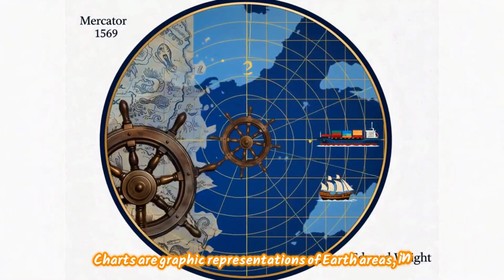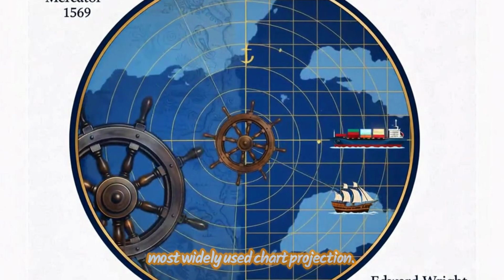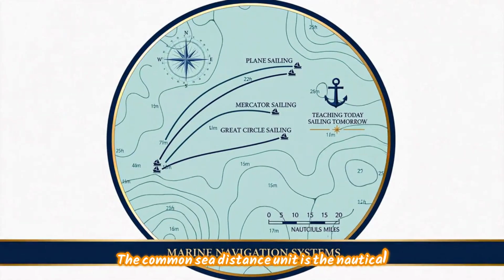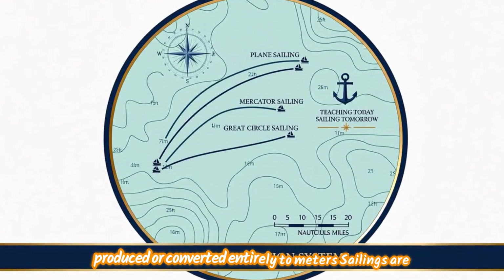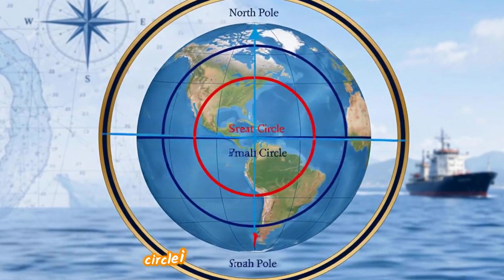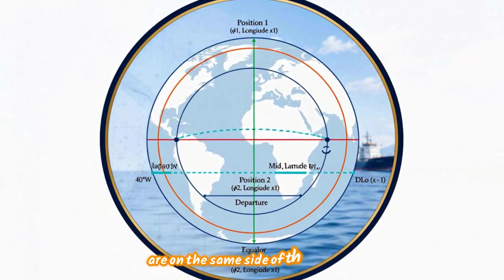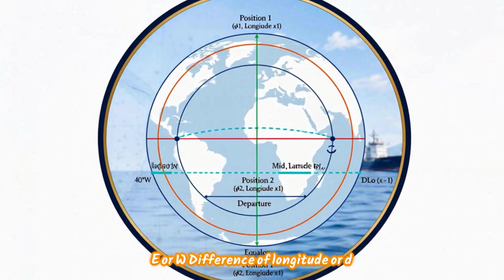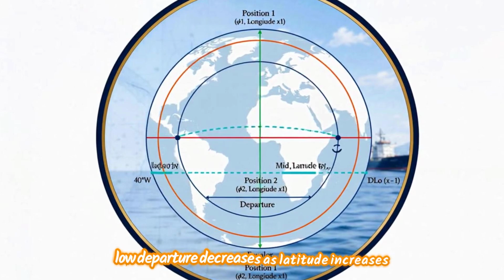2 Navigation’s Shared Language